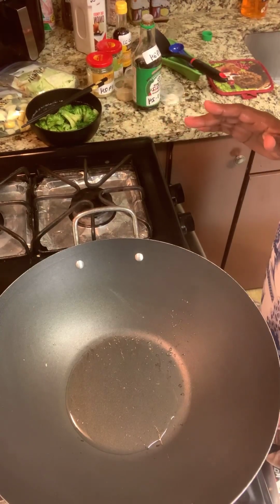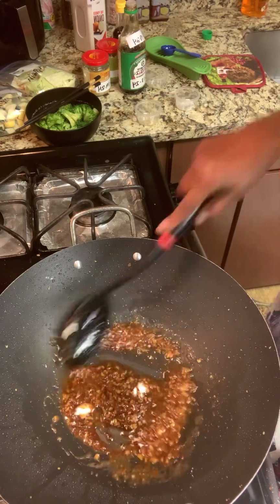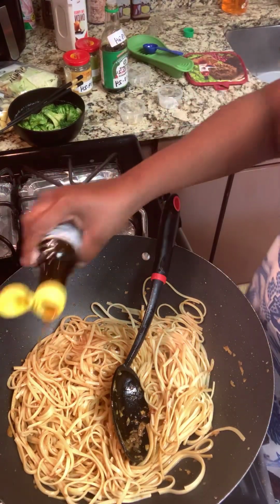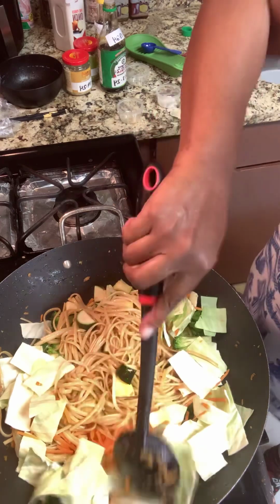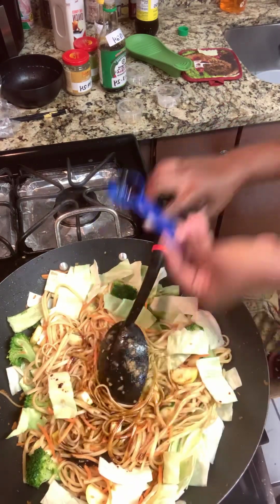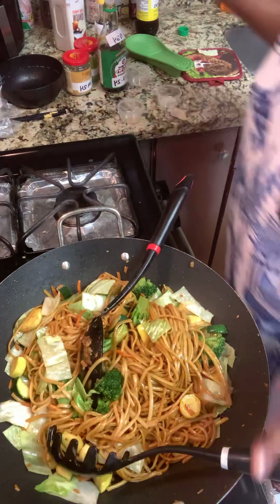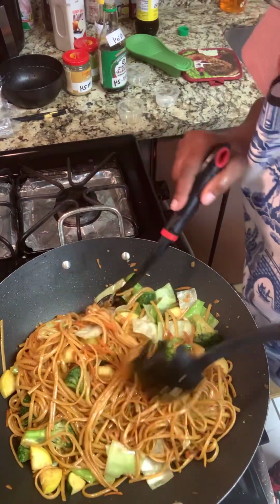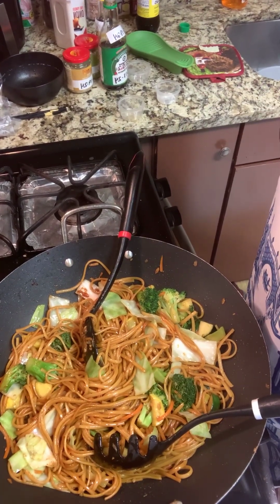Chinese Vegetable Lo Mein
Simple & Easy to follow DIY veggie lo mein, with fresh veggies.  Love AuntieKnowsKitchen